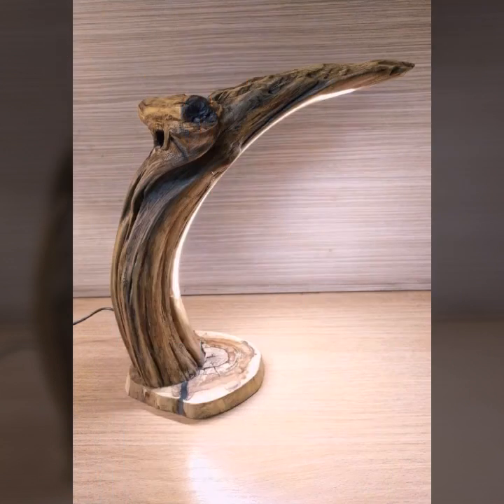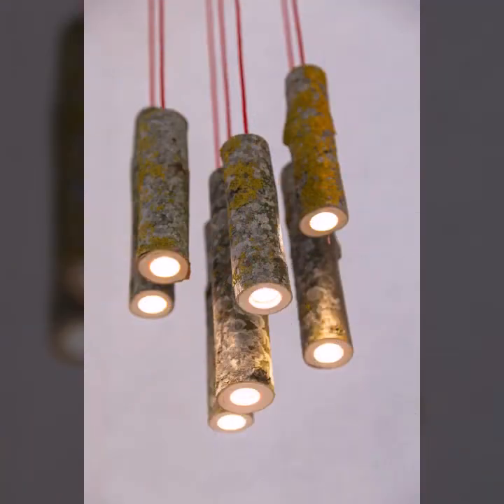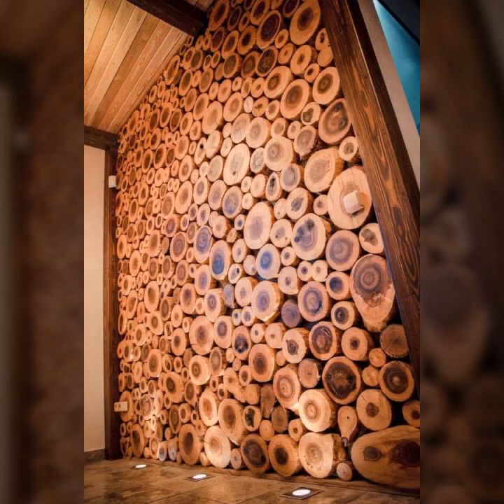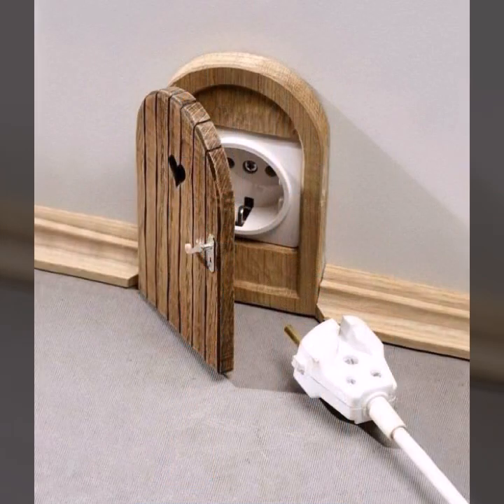Top 50 Wooden Ideas from Scrap wood /woodworking ideas with scrap wood/scrap wood project ideas